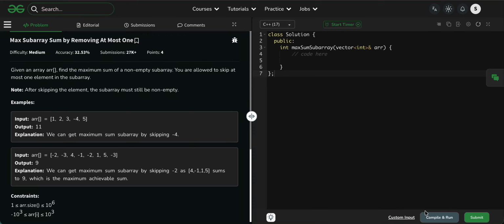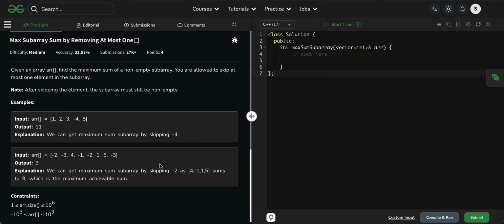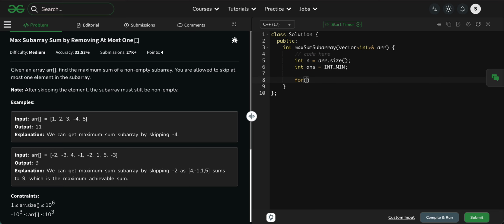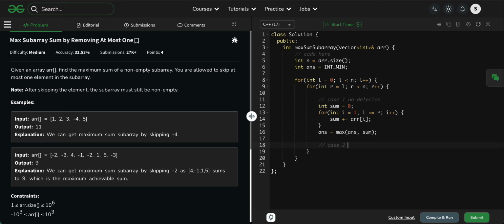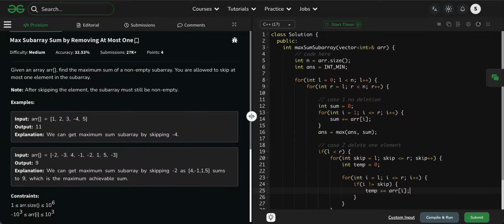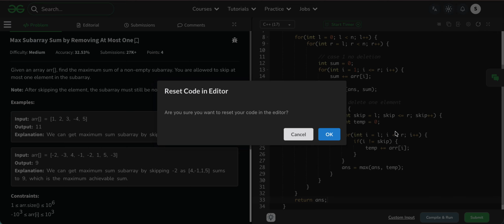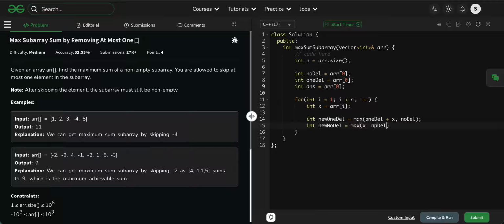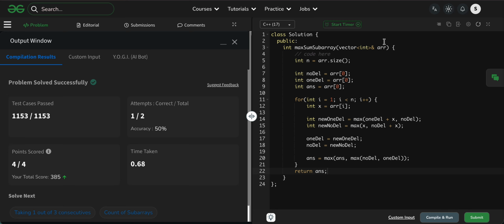Max Subarray Sum by Removing At Most One Element | GfG DP Series | O(N) Solution Explained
🚀 In this video, we solve the "Maximum Subarray Sum by Removing At Most One Element" problem — a popular Medium-level GeeksforGeeks Dynamic Programming problem based on an extension of Kadane's Algorithm.

📌 Problem Statement:
Given an array of integers, find the maximum sum of a non-empty subarray, where you are allowed to skip at most one element. After removal, the subarray must still be non-empty.

🔍 What you'll learn in this video:
✅ Intuition behind extending Kadane's Algorithm
✅ How to track two states — with skip and without skip
✅ Optimized O(N) time and O(1) space solution
✅ Full code walkthrough in C++, Java, and Python

🔥 This problem is a great follow-up to Kadane's Algorithm and frequently asked in coding interviews and competitive programming contests (GfG, LeetCode-style DP problems).

👉 Comment your approach/solution below!

#️⃣ Topics Covered: Dynamic Programming | Kadane's Algorithm | Array | DSA | Coding Interview Prep